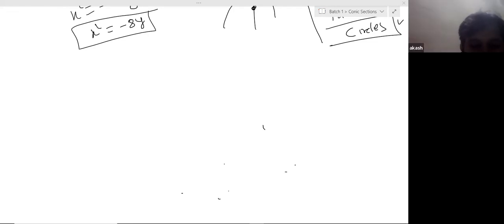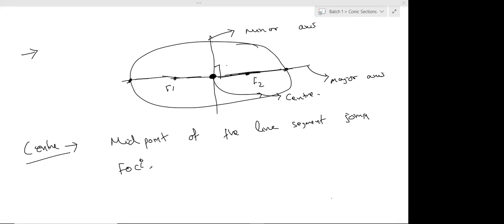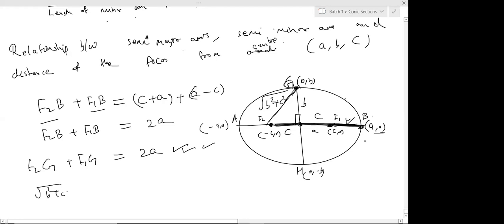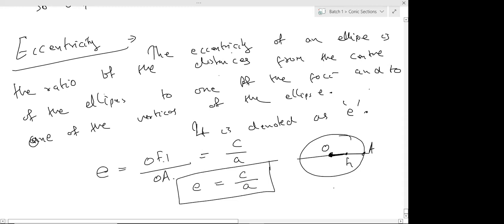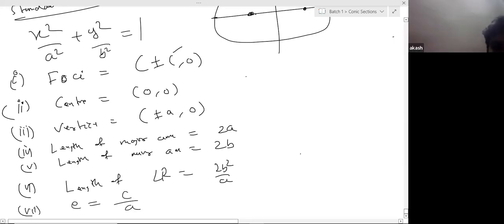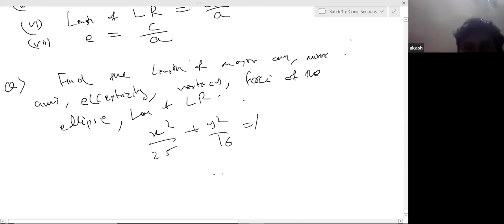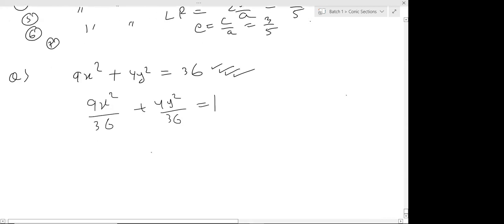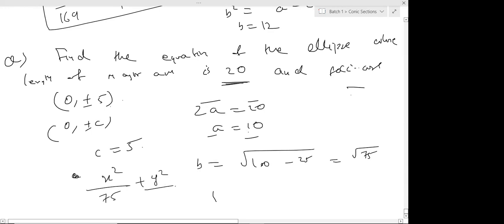Learnivio | Ellipse | Conic Sections | Lect 3 | MEC | 20-12-2021